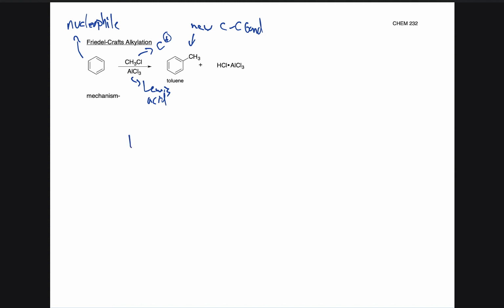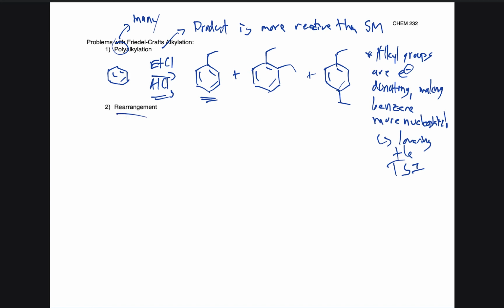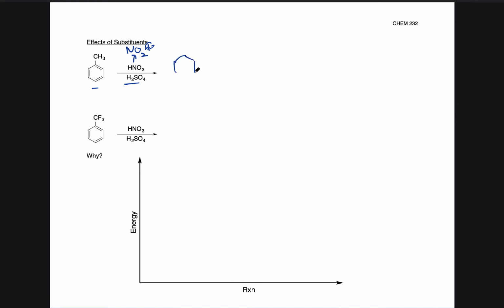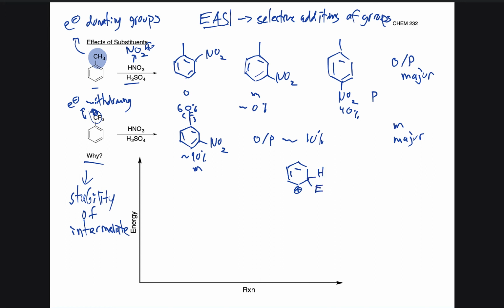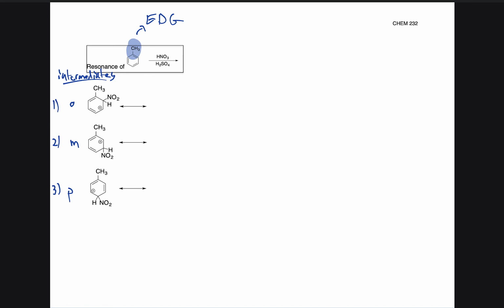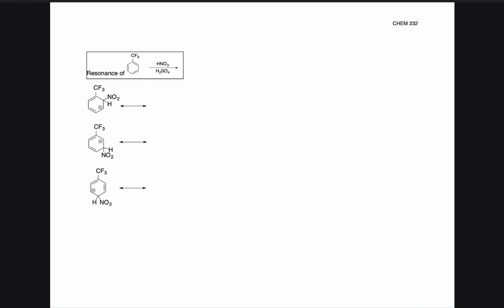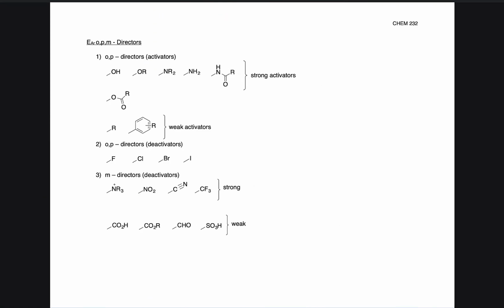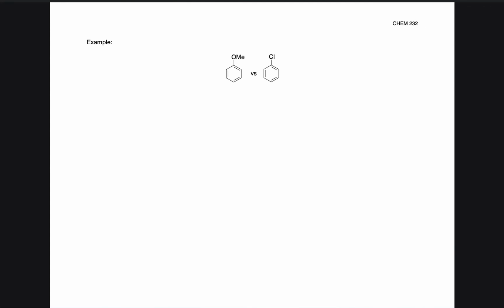Chapter 17, Part 2: O,M,P Directors